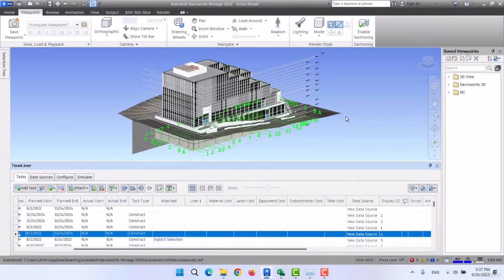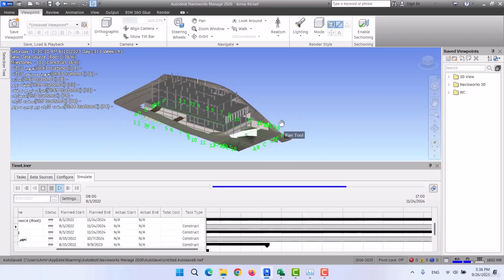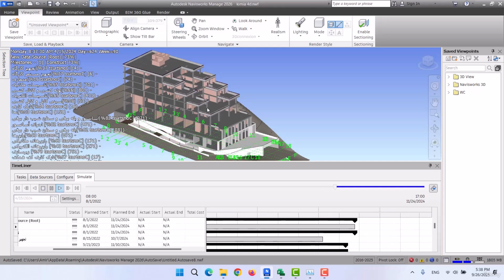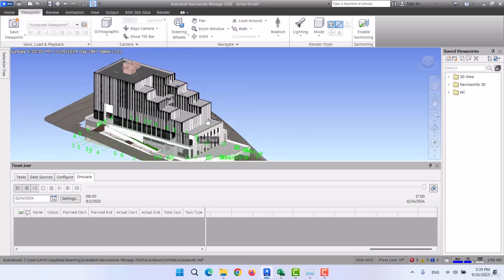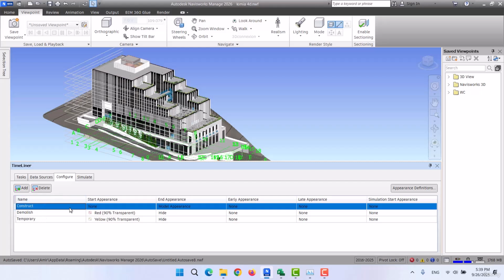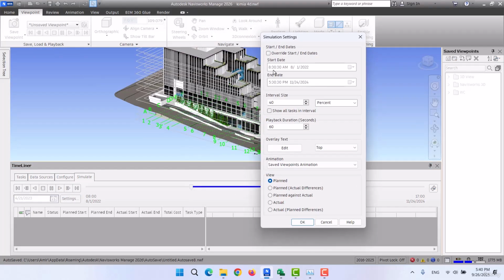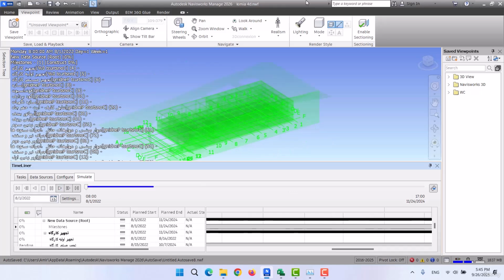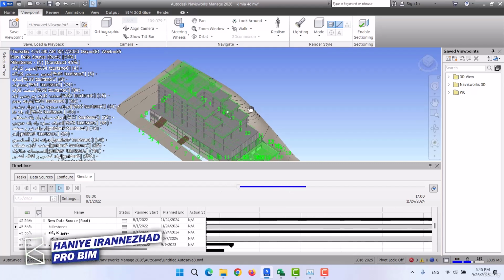005 Animation Settings in Navisworks